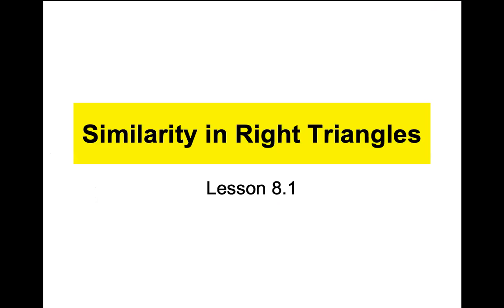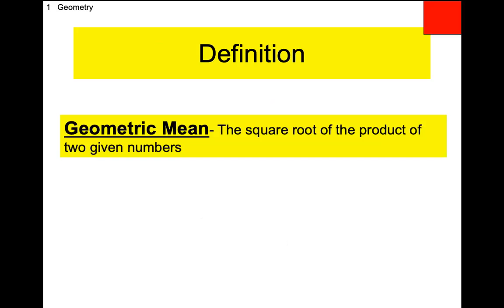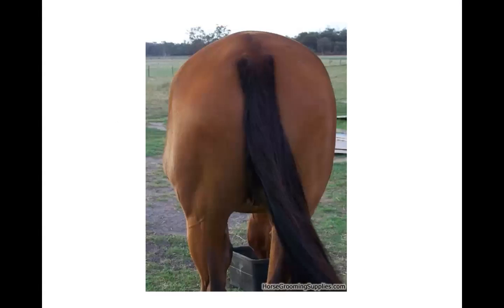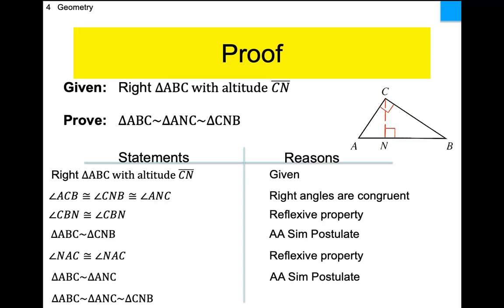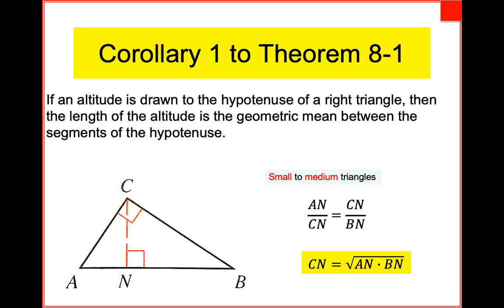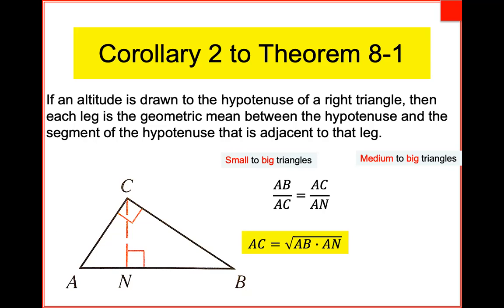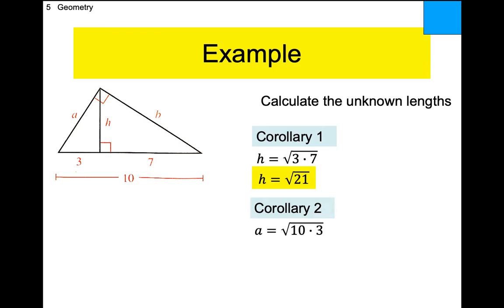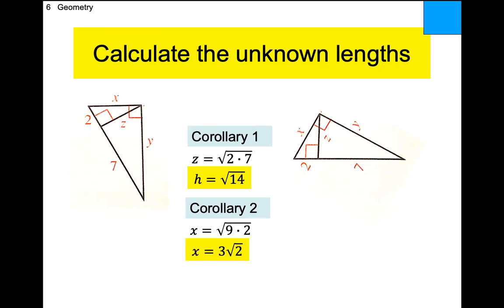Geometry Lesson 8.1